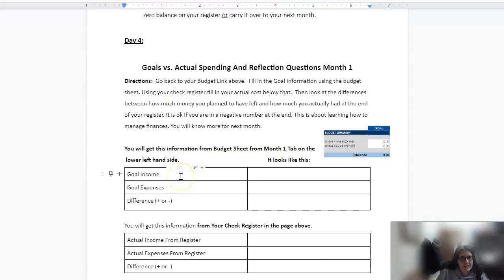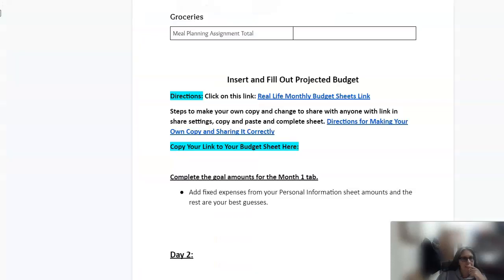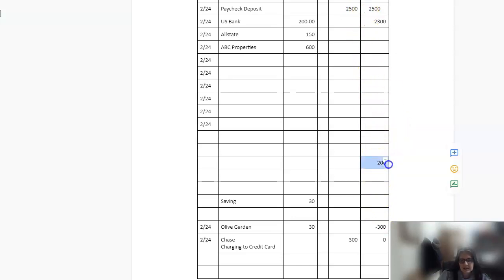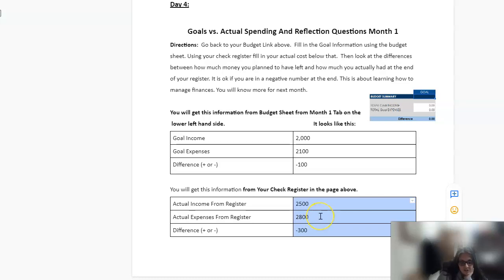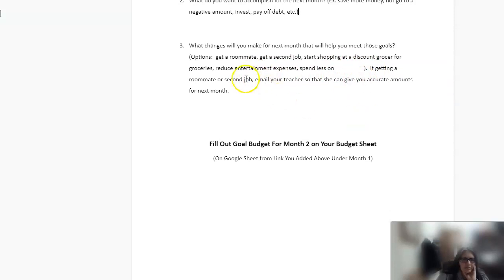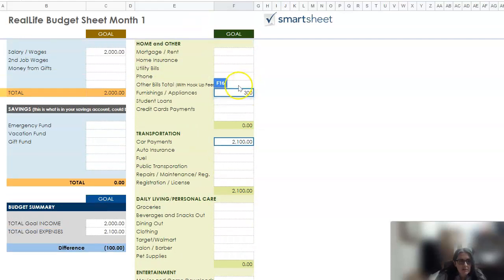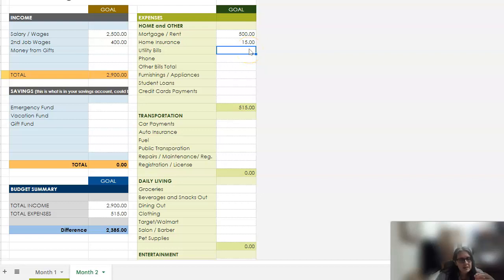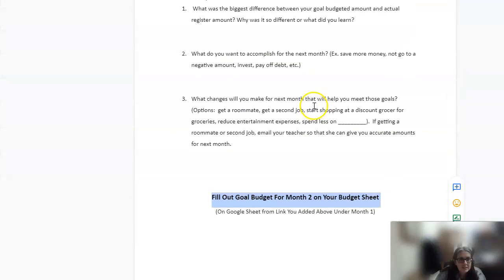Day 4 RealLife Simulation Video Walkthrough